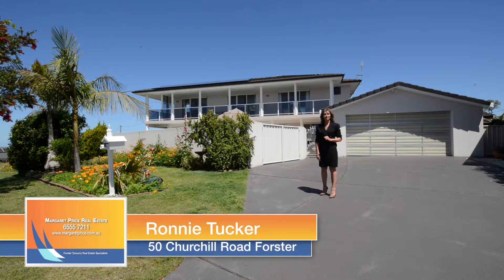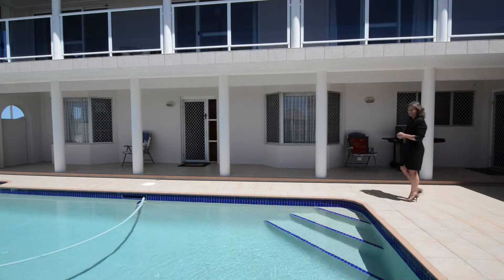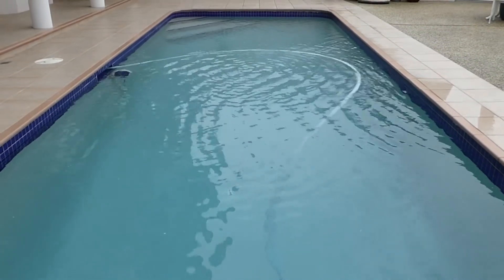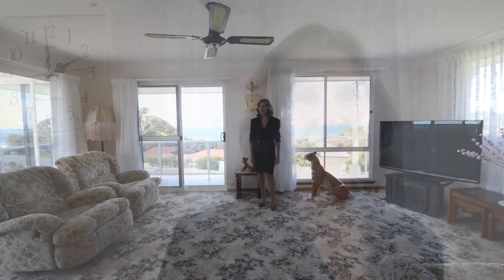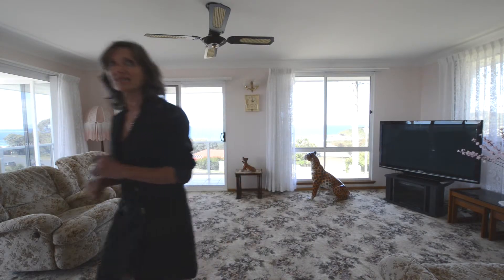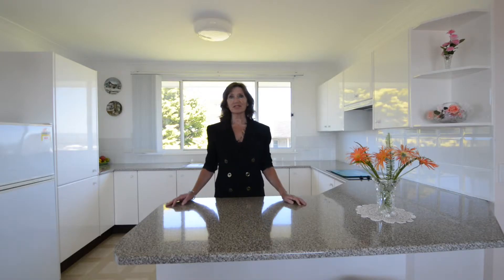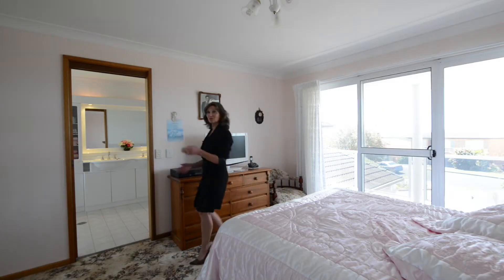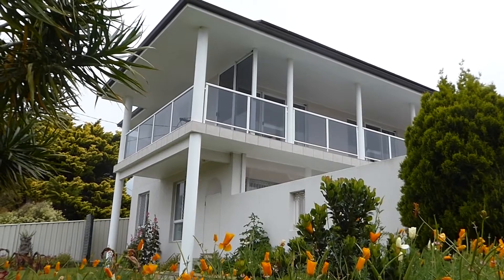Views in every direction from this property for sale Mid North Coast Australia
Views to One Mile Beach and North Along Coast, and to the mountains and the lake. Great home, great position.
To get all the details of this outstanding Forster home call Margaret Price Real Estate on 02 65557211 or visit online at https